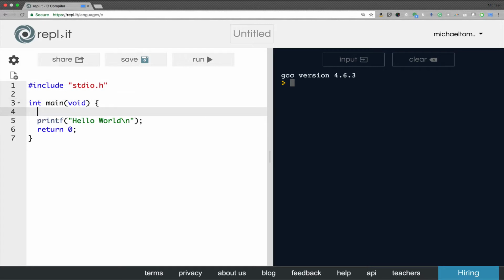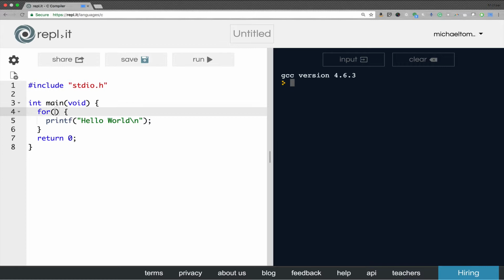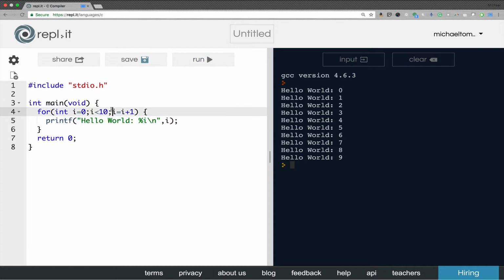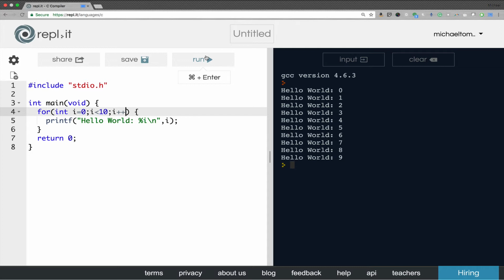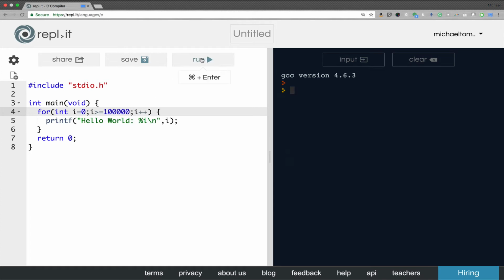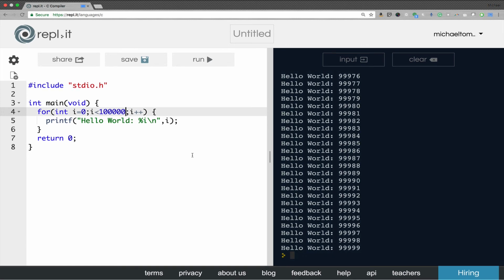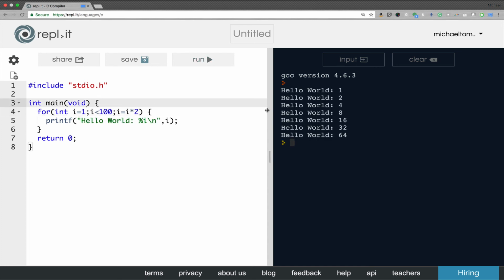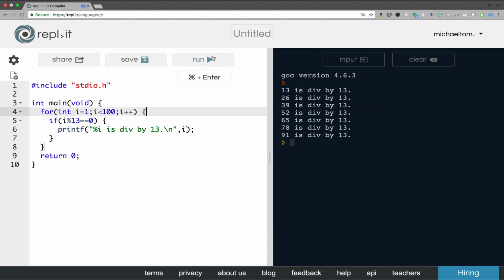C: for Loops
for loops in c
Short and Sweet introduction to for loops.

Not Python but perhaps you can spot some similarities and differences in the C Programming Languages and in Python. Have fun!